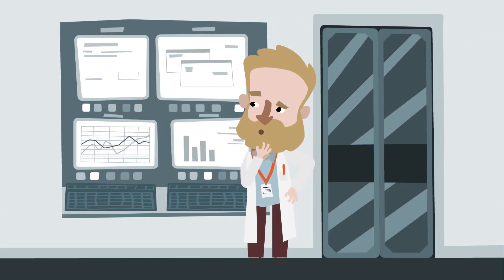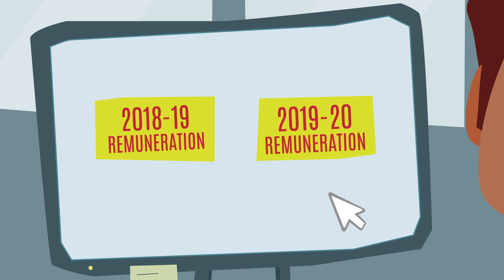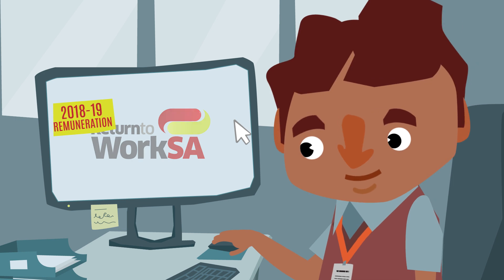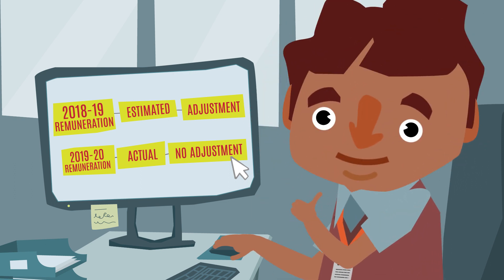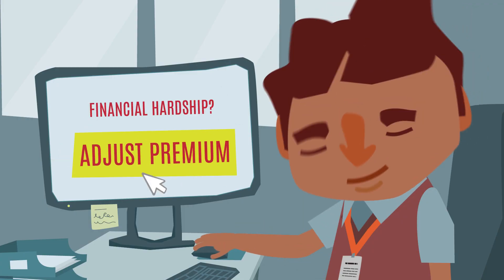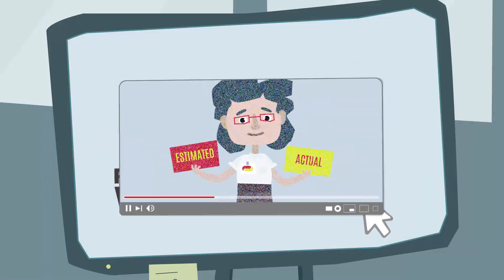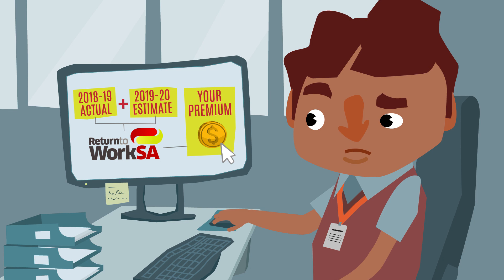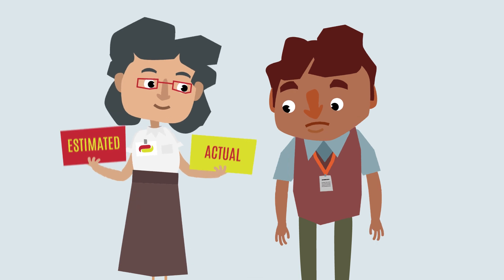Changes to the 2019-20 premium process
This short video explains improvements we have made to the 2019-20 premium process to make it easier for you to do business with us.